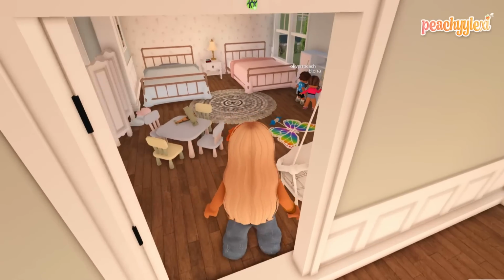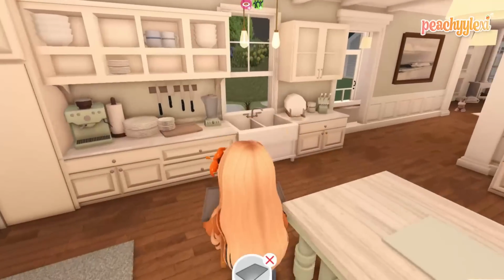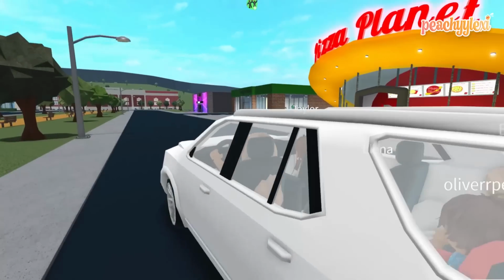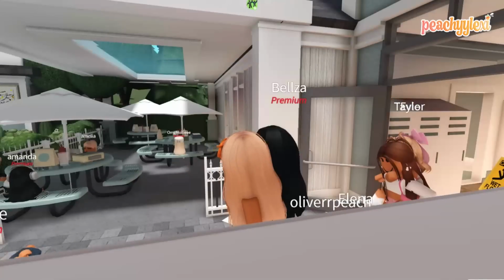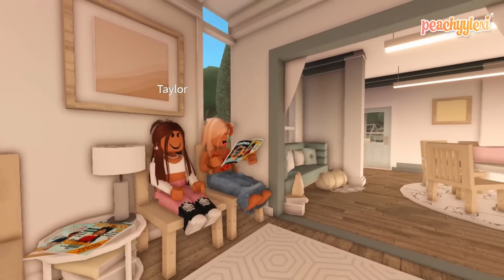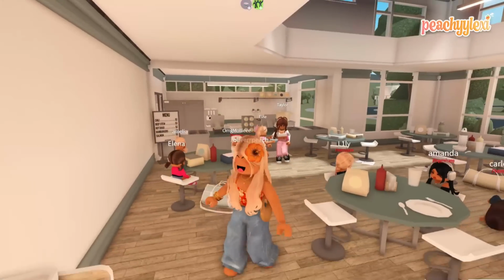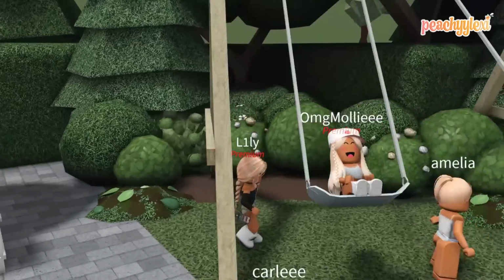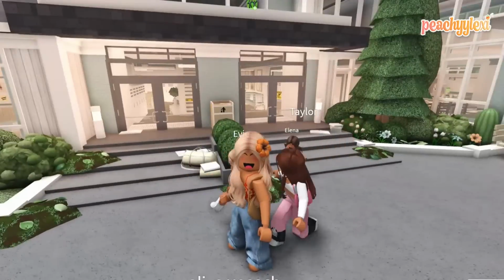My Twins First Day Of PRE SCHOOL! *TOUR...MEETING THE PRINCIPAL!* VOICE Roblox Bloxburg Roleplay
◜ .♡︎ Description: ♡︎. ◝

🍁BE SURE TO BUY MY NEW *OFFICIAL PEACHYYLEXI AUTUMN JEWELLERY*

⭐️USE STARCODE 'PEACH' WHEN BUYING ROBUX OR PREMIUM!⭐️
I get paid when you use my Star Code, thank you for supporting me!

ʚ hey everyone!🍑 Today my twins have their first day of pre school!

💎JEWELLERY STORE!

◜ .♡︎ my platforms: ♡︎. ◝

🎧my headset!
🖥️my PC!
💡my ringlight!
💗my keyboard and mouse!
🥰my monitor!

╰►:: credits ♡
 - intro: glossie on YouTube!
- build exterior by bridgeybloxburg on youtube!